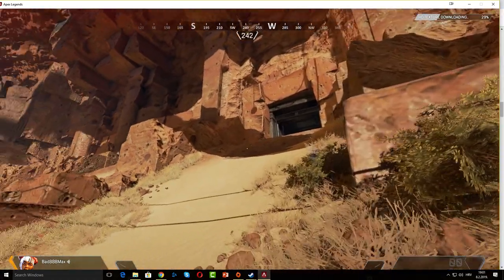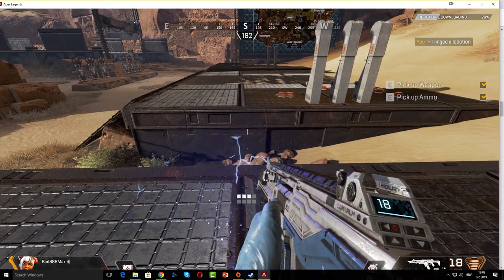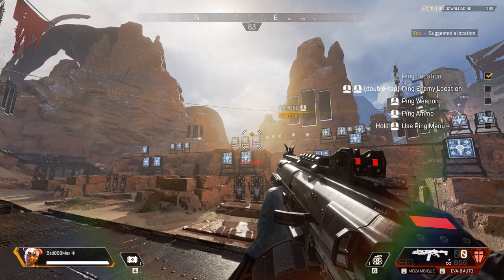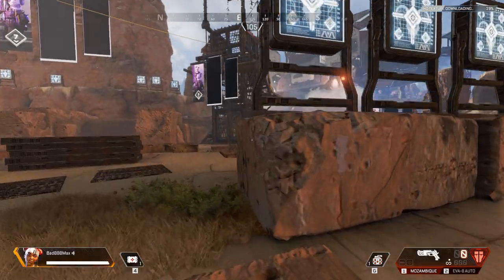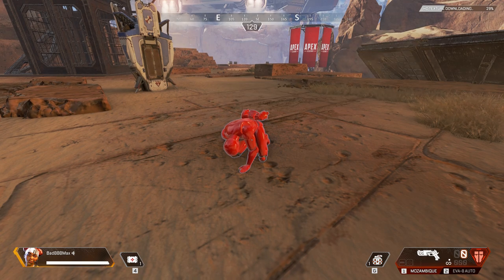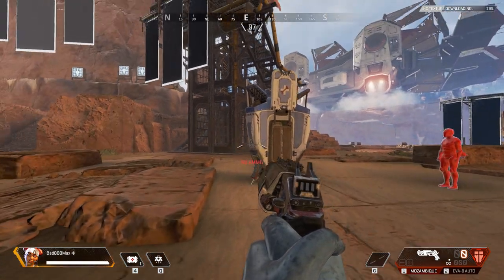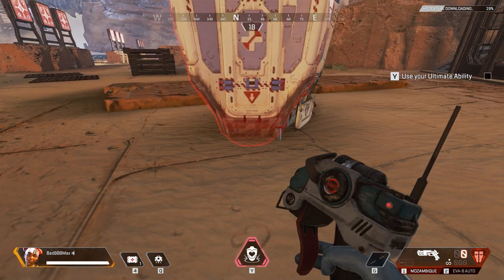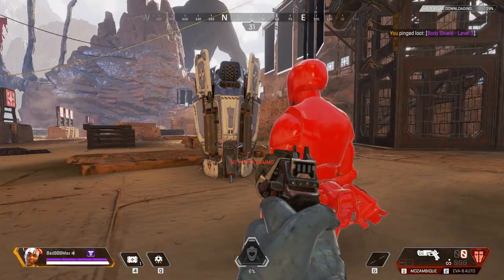Apex Legends 2019 - training - first time playing